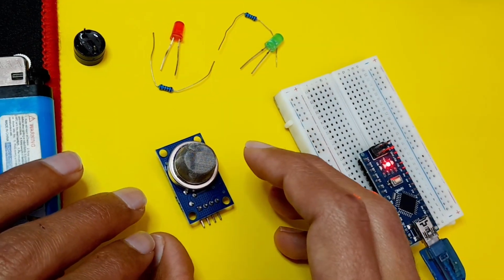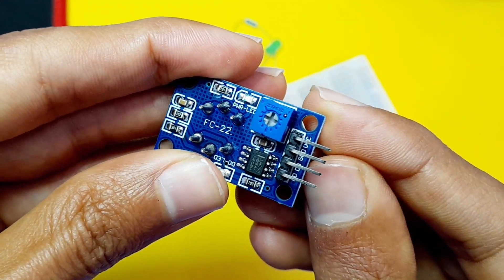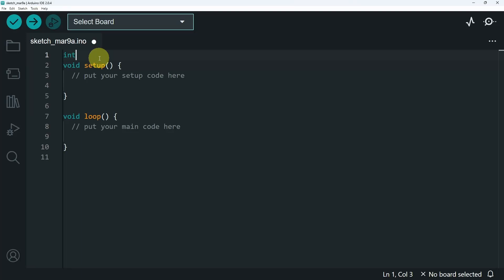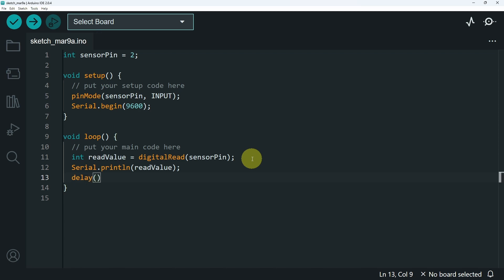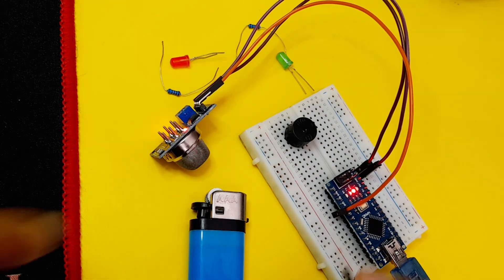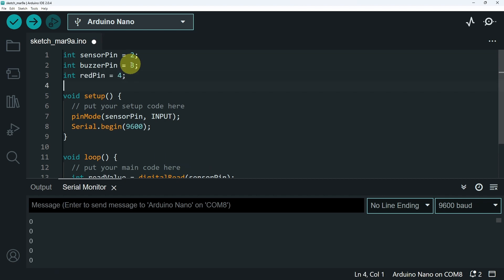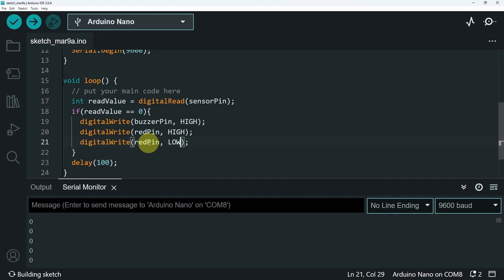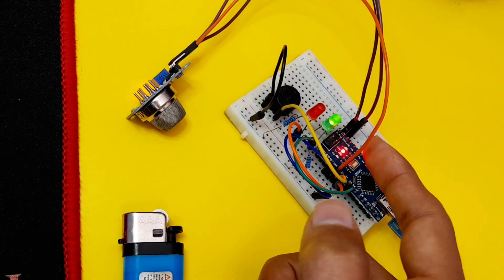This could save Your Life (MQ Sensor) - Arduino DIY Project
In this video, you will learn how to make a gas leak detector alarm system using an MQ gas sensor and an Arduino board. Gas leaks can be dangerous and can cause harm to the environment and health. This project will help you detect gas leaks in your home or workplace and sound an alarm to alert you. We will guide you through the process of setting up the MQ gas sensor with the Arduino board, programming it, and connecting the alarm. This project is perfect for beginners who are interested in learning more about electronics and programming.